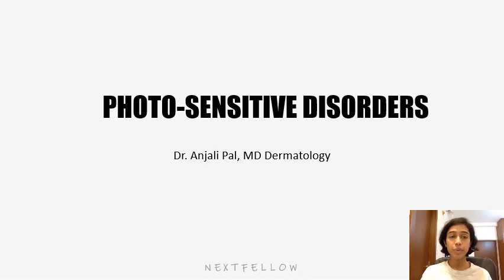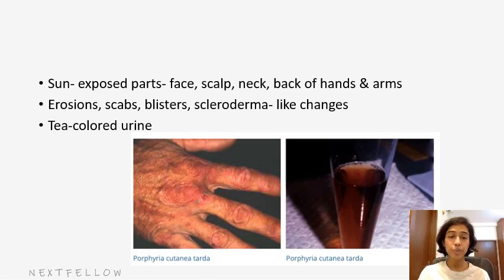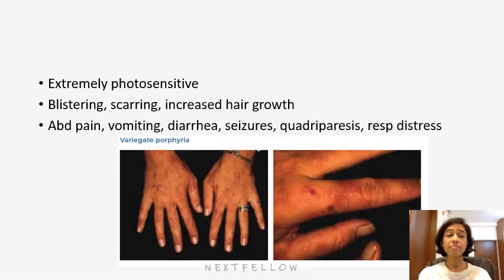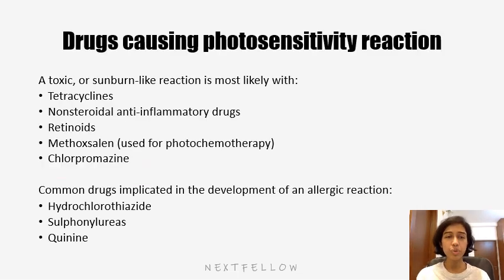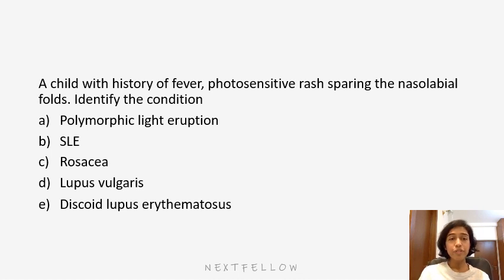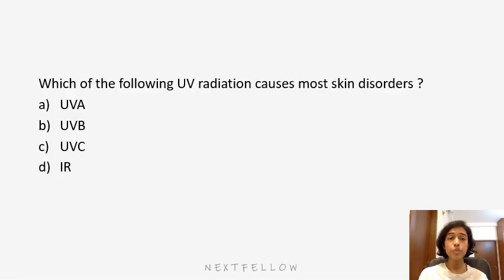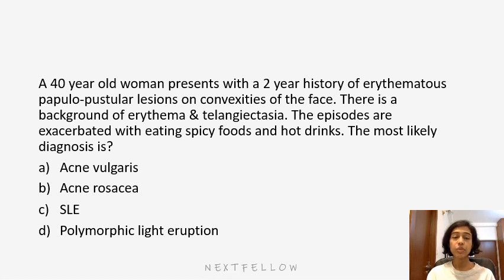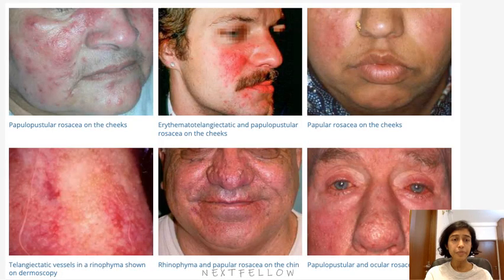Dermatology photosensitive ds Concept for neetpg, Inicet, Fmge, Next, mbbs